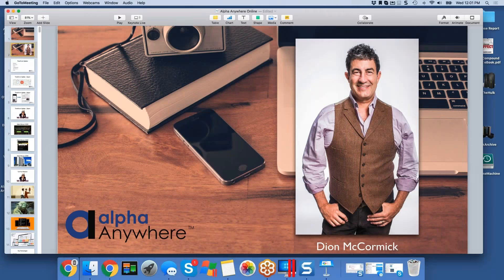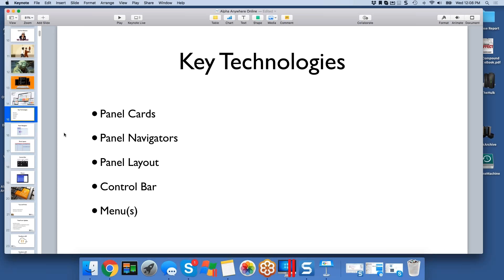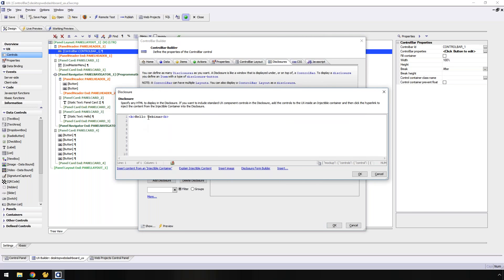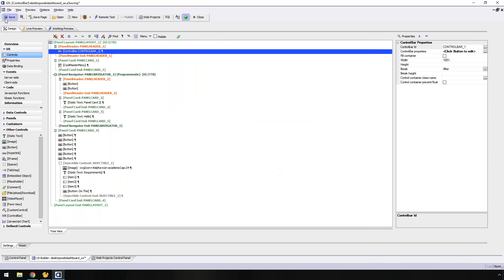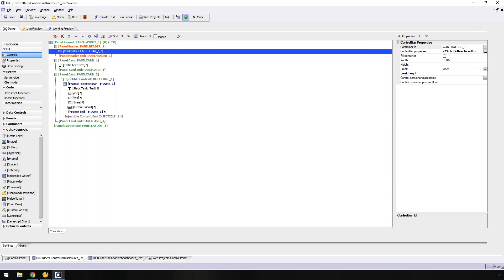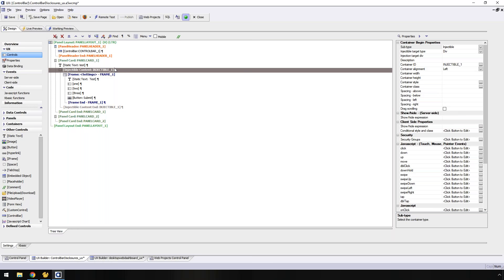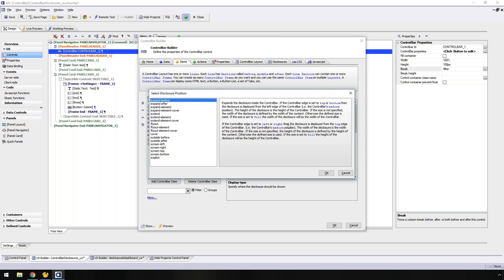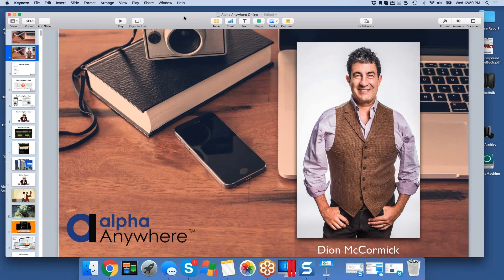Alpha Anywhere Webcast 2018 June 13 - Control Bar Disclosures w/ Dion & Dave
DevCon Mention (3:20)
Review of The Control Bar (7:23)
The Power of Control Bar Disclosures (8:55)
Building a Disclosure (13:00)
Disclosure Type: HTML (13:41)
Disclosure Type: Injectible Container (19:29)
Disclosure Display Adjustments (27:12)
Question: If Injectible Content is invisible, does it have to be in a Panel Card? (34:23)
Question: Does the content flash upon load or is that just in Working Preview? (36:24)
Question: What does the term 'flyout' refer to? (38:32)
Question: Is the latest version of Alpha Anywhere able to connect to mySQL 8.11.0? (46:57)
Question: Can you help with 'one to many relationships' in a search? (48:09)
Question: How do you do searches within an area defined by coordinates on a map? (50:57)